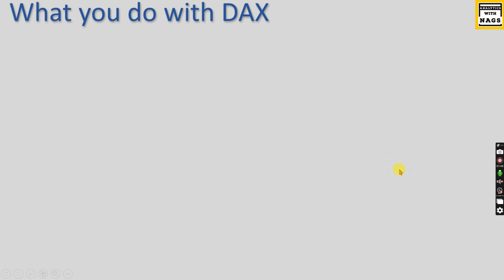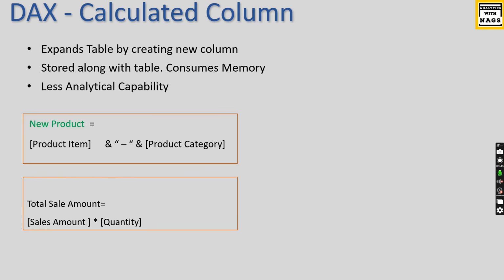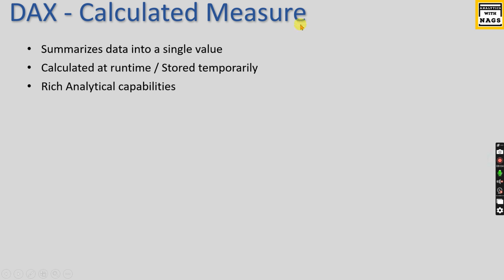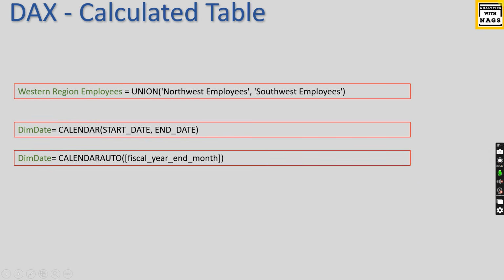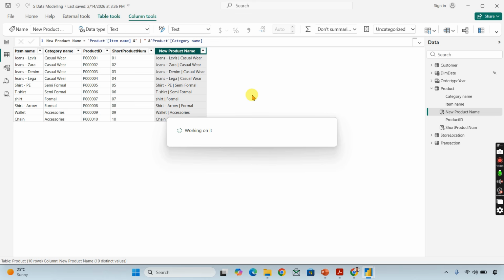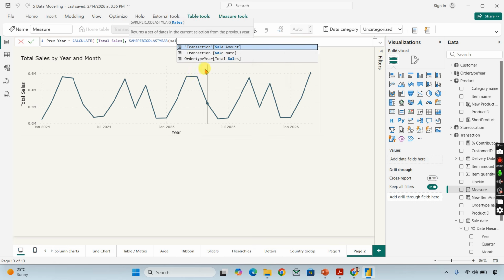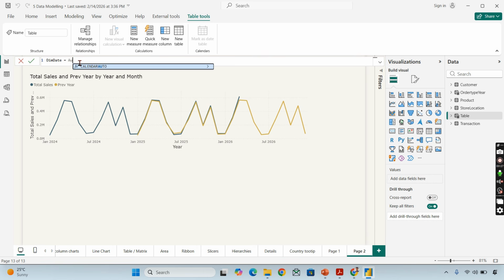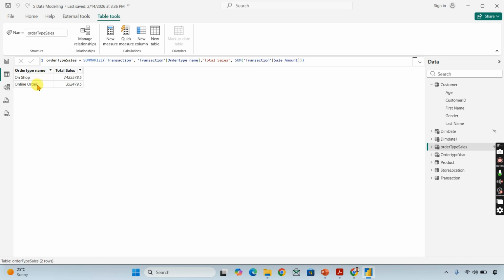Power BI DAX - Introduction - Power BI Complete Course 2026 - C6.1